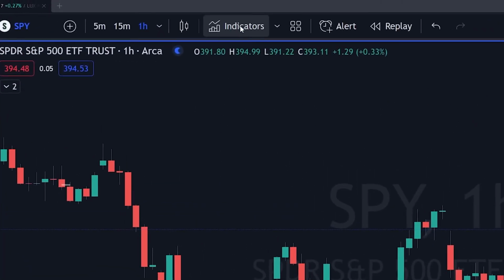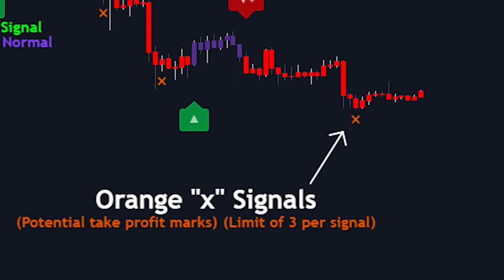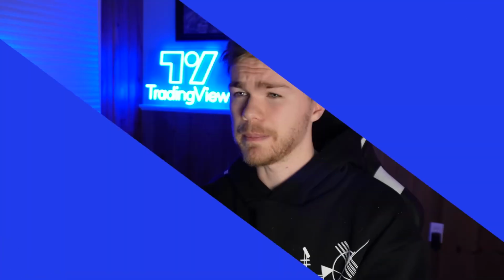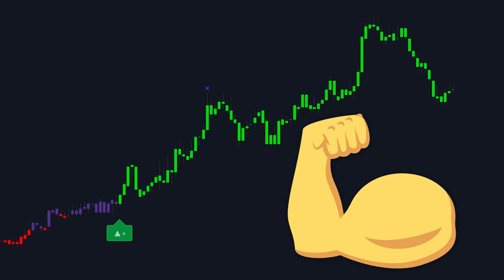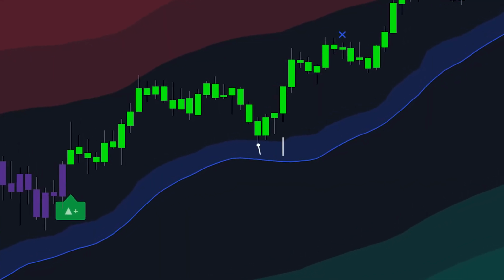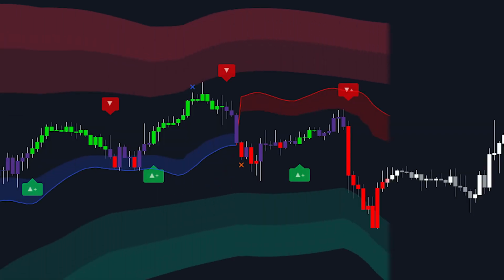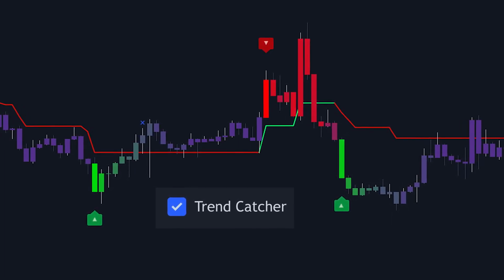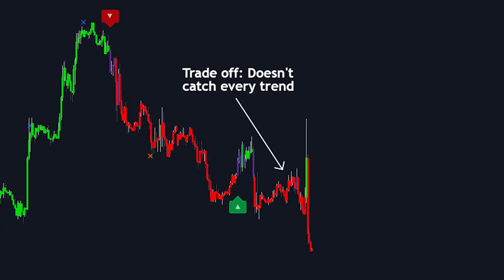How To Use LuxAlgo Signals & Overlays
How To Use LuxAlgo Signals & Overlays v6 Indicator FULL Overview